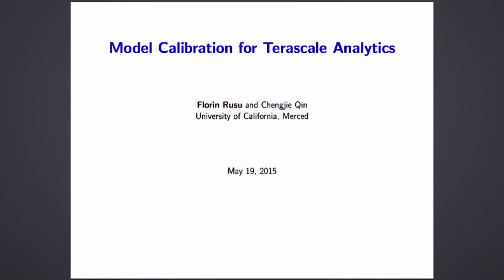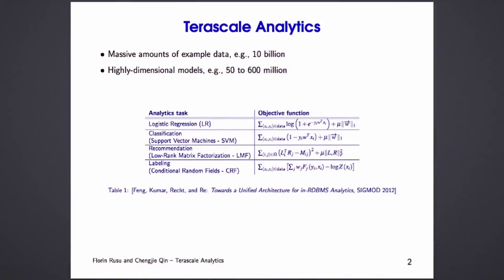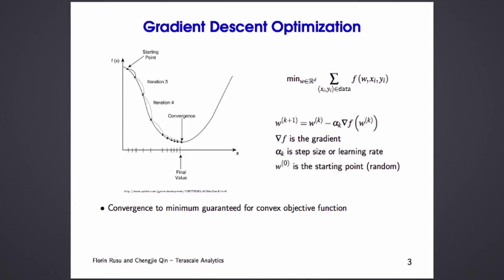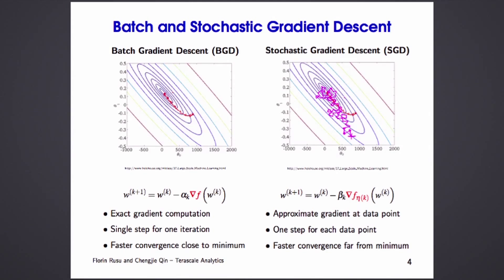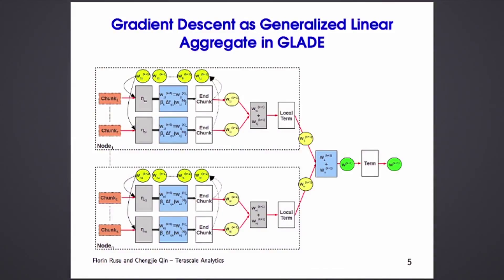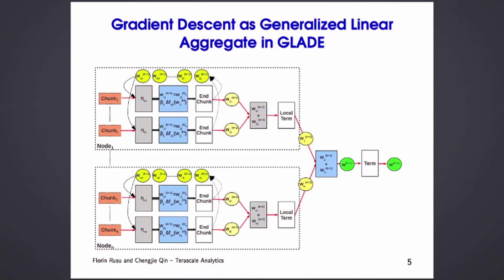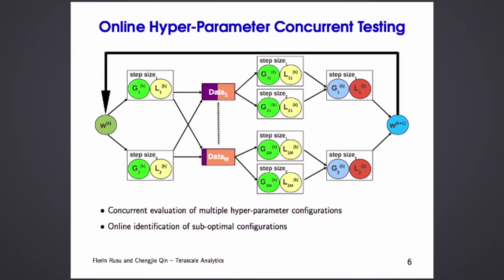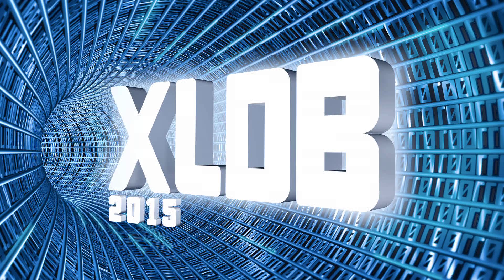XLDB2015: Effective Model Calibration for Terascale Analytics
Speaker: Florin Rusu (University of California at Merced)